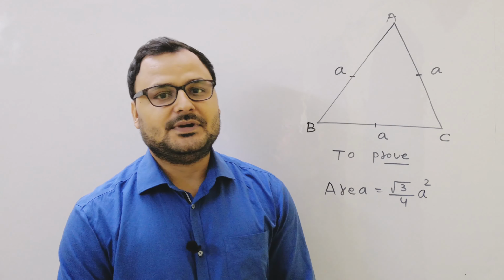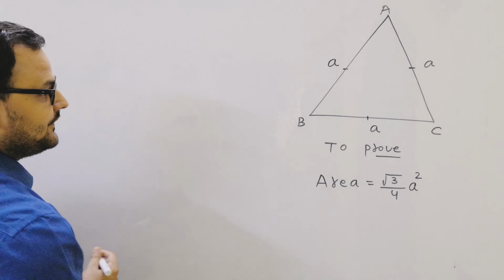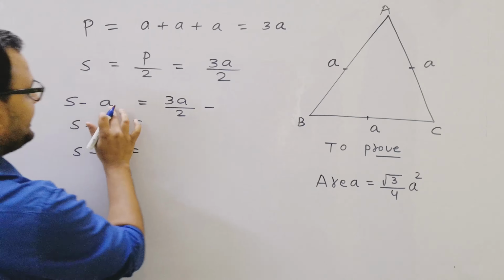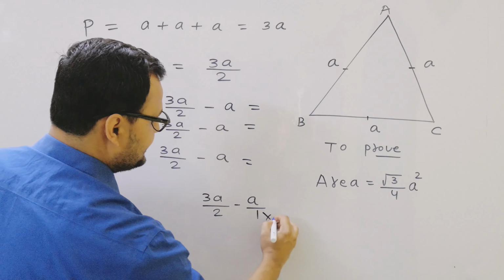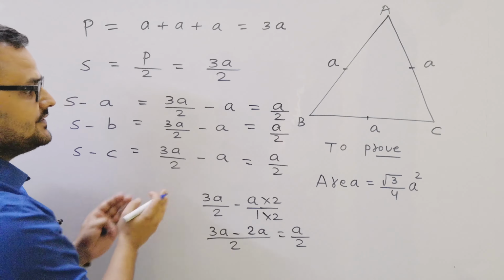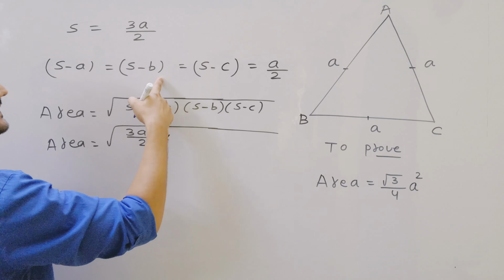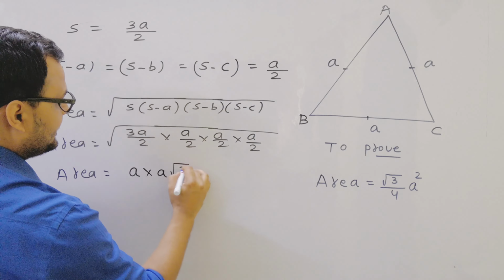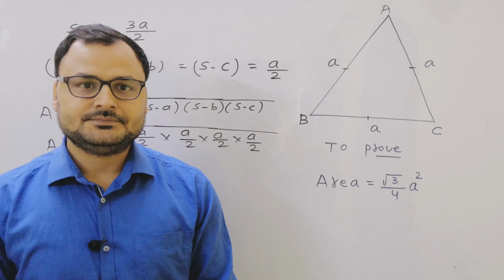Area of Equilateral Triangle